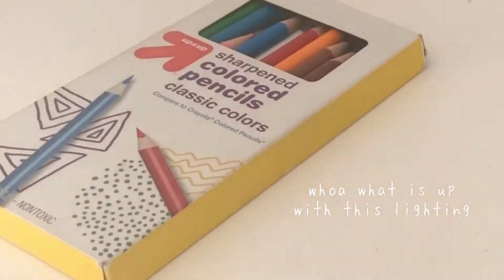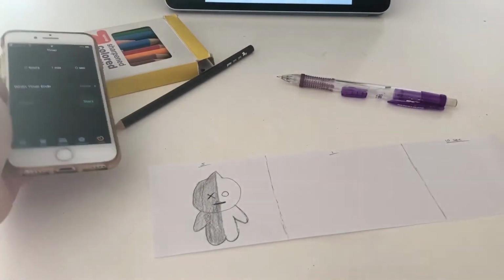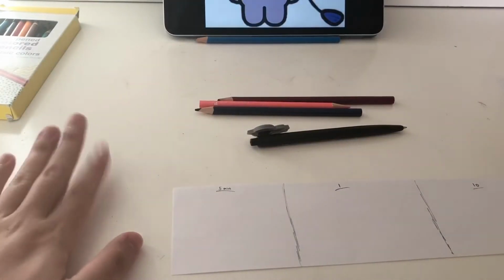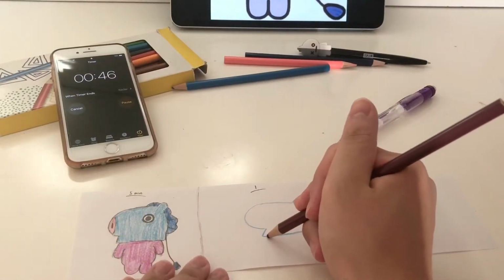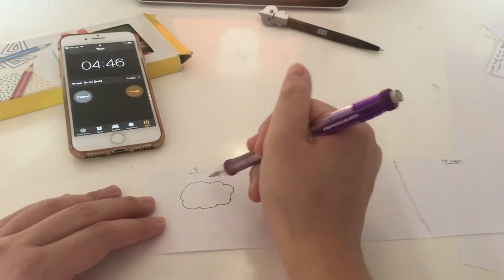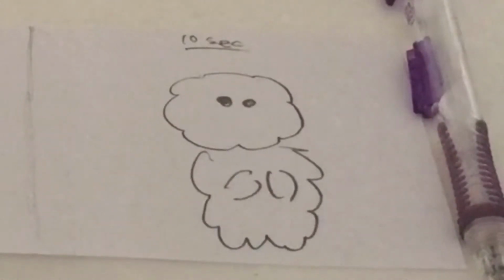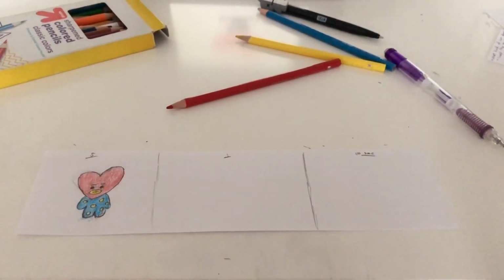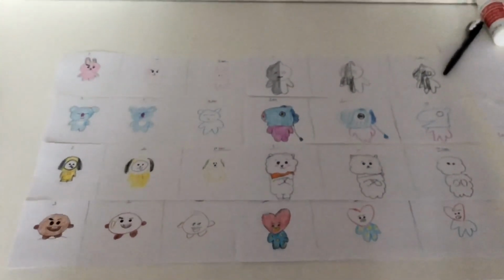BT21 CHALLENGE!! BT21 Speed Drawing Challenge! (pt. 2)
Hi everyone, here it is! Part 2 of my BT21 Speed Drawing Challenge series! This video is significantly shorter than part one (yay!) and I’ve got music this time, so hopefully the two create a better video, if you know what I mean. In this video I drew Van, Tata, Mang and RJ, all in 5 minutes, another time in 1 minute, and the last time in 10 SECONDS?! (I’m so sorry Mang T-T)  Here’s part one if you missed it! :)
Comeback season is nearing which gives me a great idea for my next video!